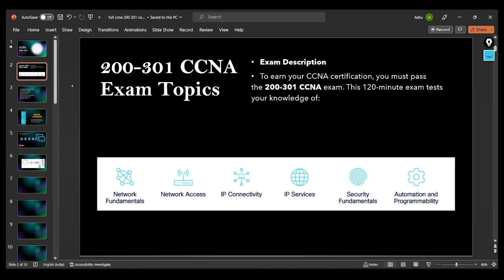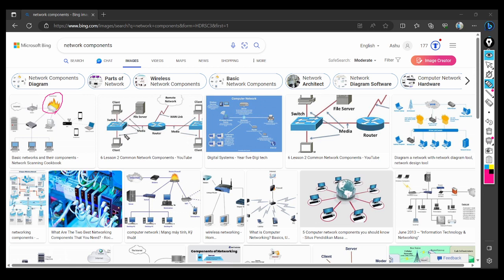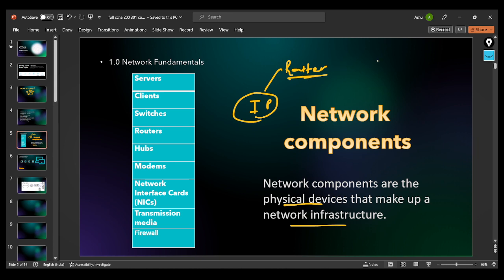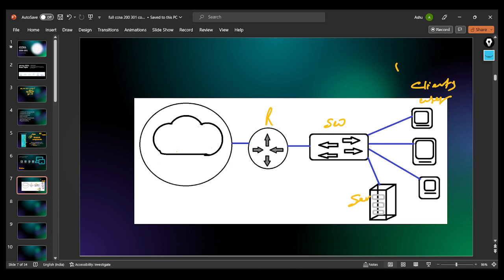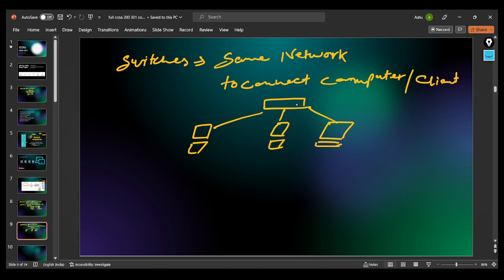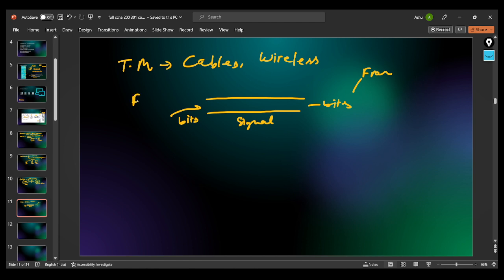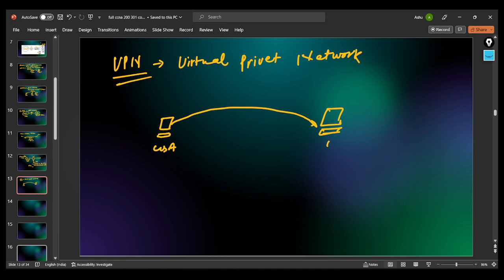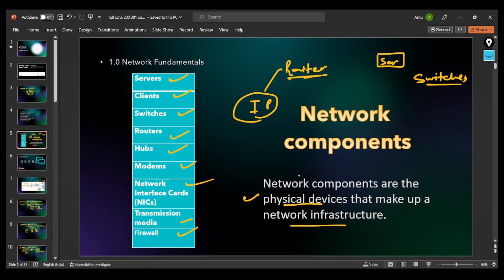V-2 | What is Network Components?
Are you curious about the fundamental building blocks of computer networks? In this video, we dive deep into network components and explore their functionalities. Whether you're a beginner or an aspiring IT professional, this comprehensive guide will provide you with valuable insights into the world of networking.